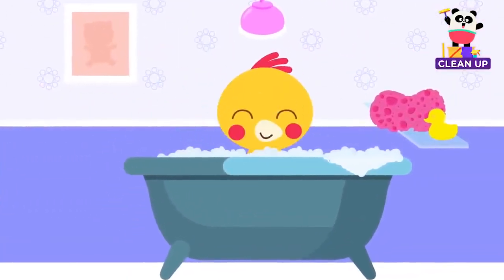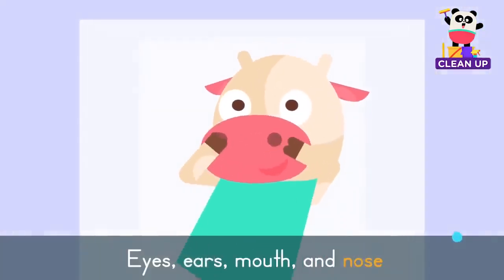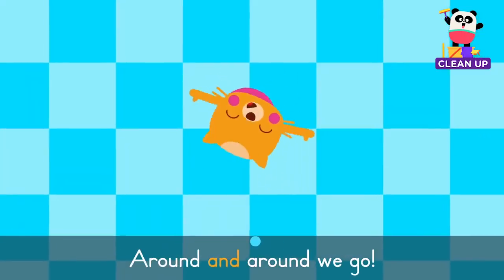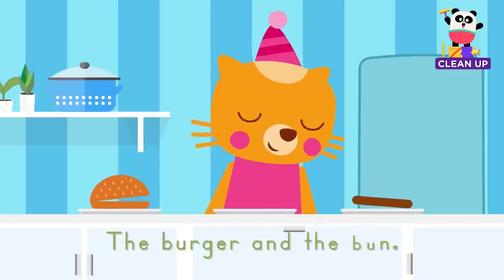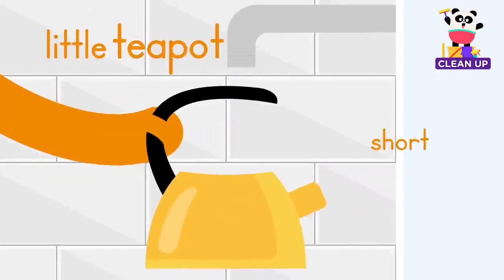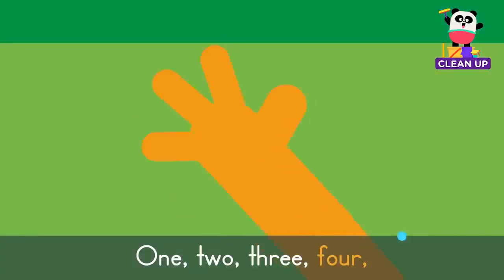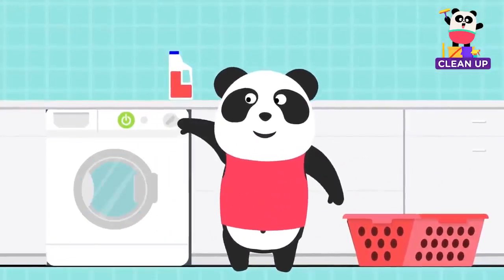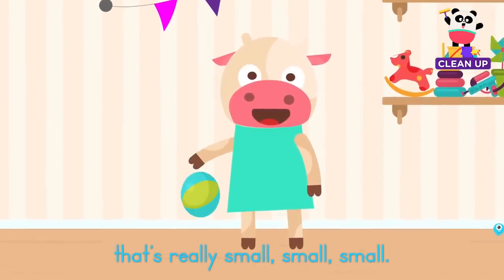Clean Up Songs 🧹🧼 + More Songs for Kids | Lingokids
| Get the Lingokids App and start the Playlearning™ adventure! (iOS & Android) ➽

Get your little ones to help tidy up with this fun cleaning-up song for kids... and lots more!

Clean up songs included in this video:
00:00 Lingokids intro
00:02 Clean Up Song
01:21 Washing Hands Song
03:16 Bubbles Chant
05:44 Bathroom Routine Song
07:29 The World is Coming Alive
10:32 Head Shoulders Knees and Toes
12:30 In the Garden
14:12 Days of the Week Song
16:35 Pat-a-Cake
19:09 How to Recycle
20:55 Burger Recipe Song
21:58 Getting Dressed Song
23:00 Toy Names and Colors
24:01 I'm a little teapot
24:57 A Tisket A Tasket
26:17 Outdoor Playground
27:52 This is the Way We Wash Our Clothes
29:34 Ricky's Toy Stop

Play today learn for life! Welcome to the Lingokids universe where kids aged 2-8 discover academics and modern skills to help them thrive in today's world. Voted the #1 learning app for kids (Kidscreen 2022 and 2023) the Lingokids app has 1200+ interactive games digital books puzzles activities and more. 50+ million families around the world already trust Lingokids to help their children play learn and thrive in a variety of mediums with a fun funny cast of original characters.